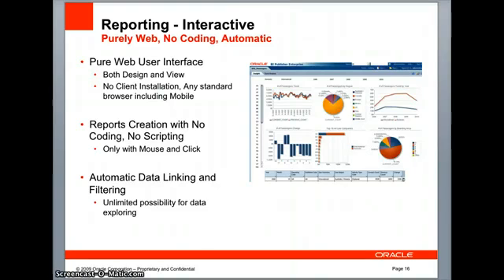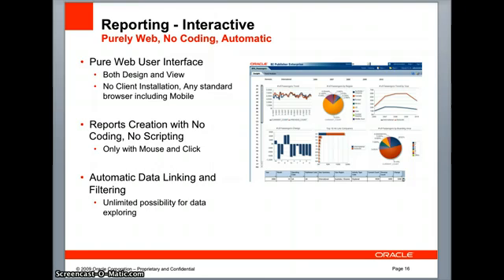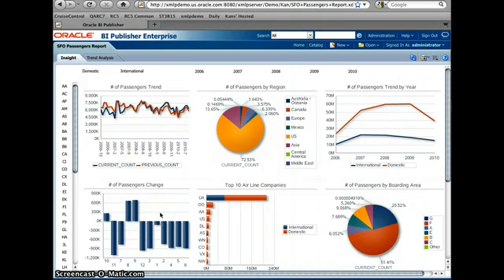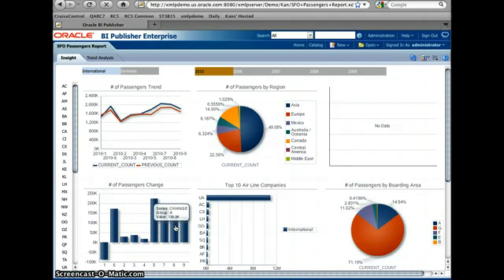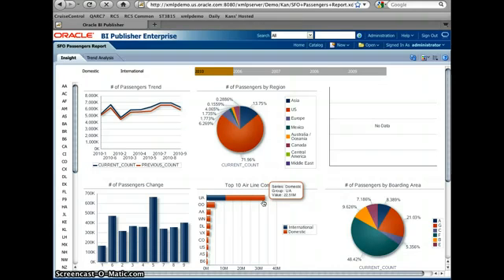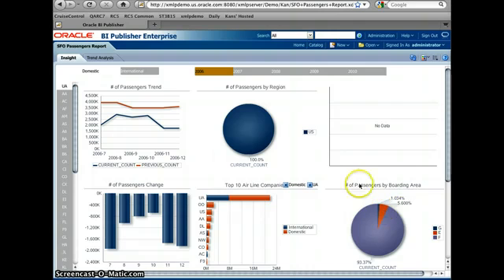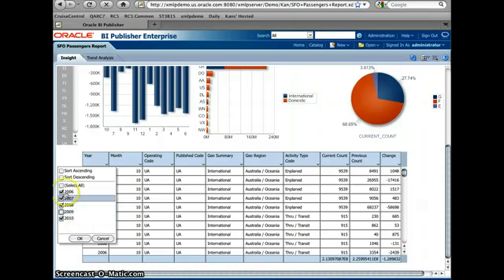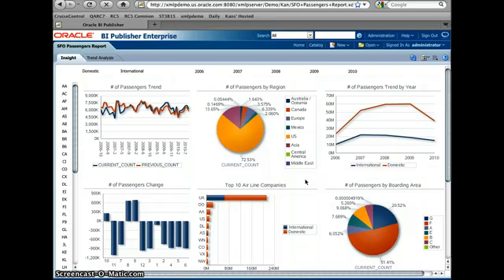Oracle BI Publisher 11g - Interactive Reporting - YouTube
How to crate an Interactive Reporting withOracle BI Publisher 11g